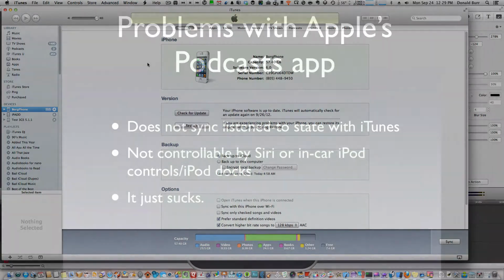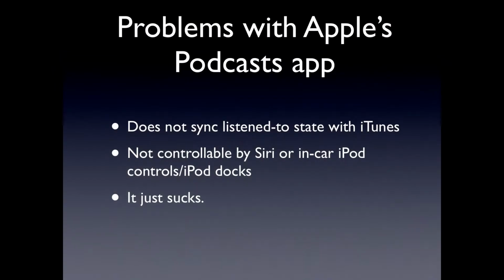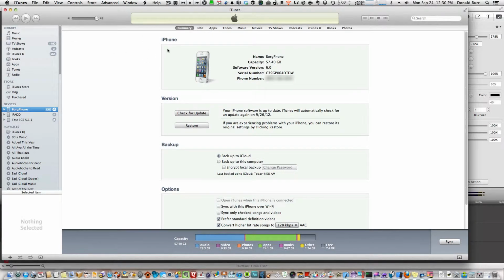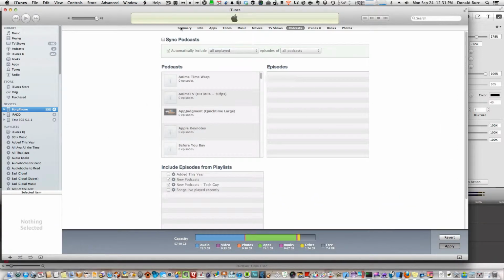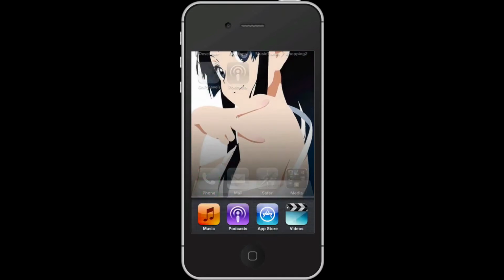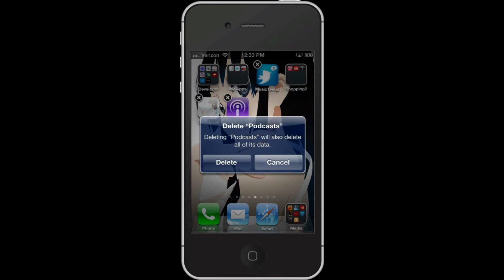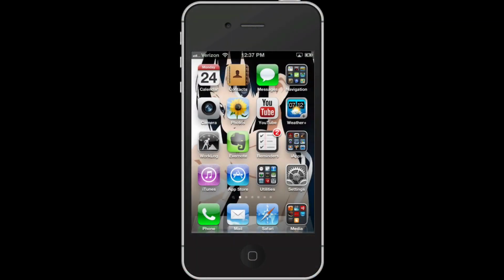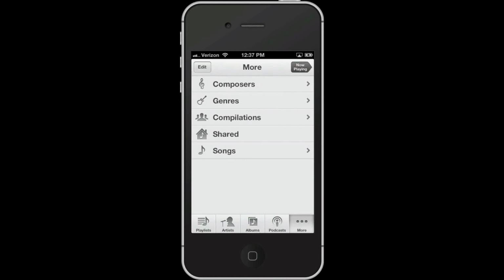How to Re-enable Podcasts in iOS 6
Apple supposedly removed Podcasts from the iPhone/iPod touch/iPad Music app in iOS 6, in favor of their own (far inferior) Podcast app.  But they didn't!  In this video I show you how to bring Podcasts back into the iOS 6 Music app.